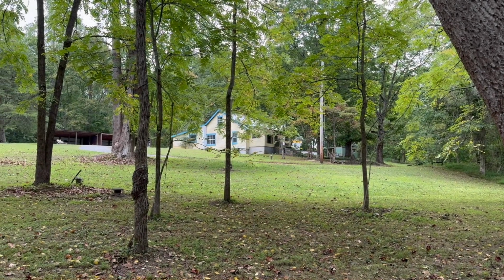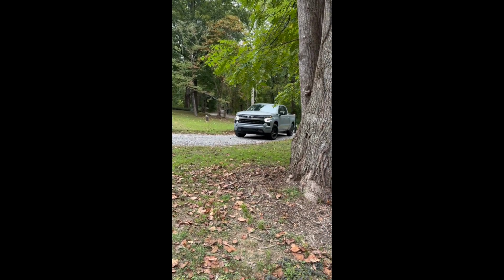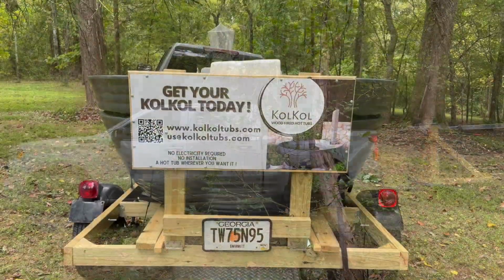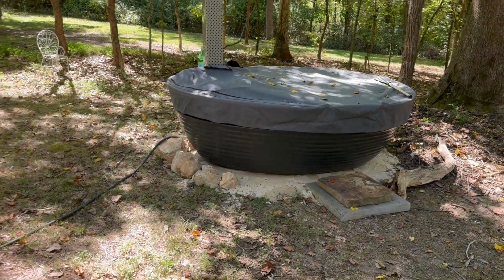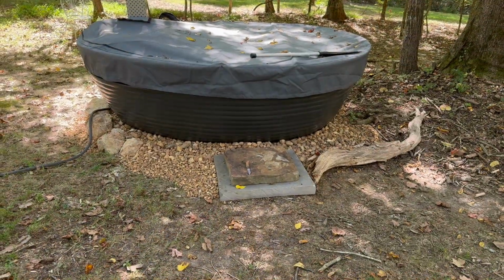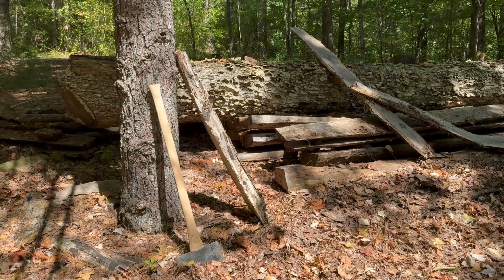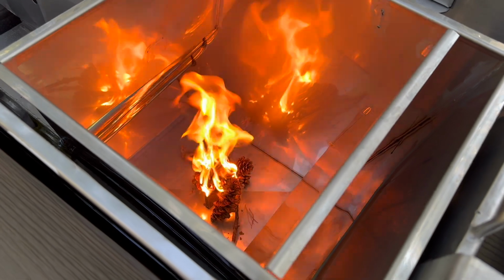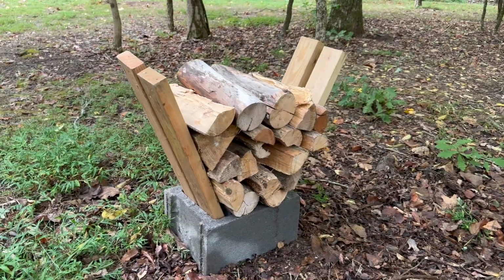75 - Paradise Meadows gets a KolKol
I have waited a long time to put a wood-fired hot tub under the large oak tree in the American Black Walnut grove at the lower end of Paradise Meadows